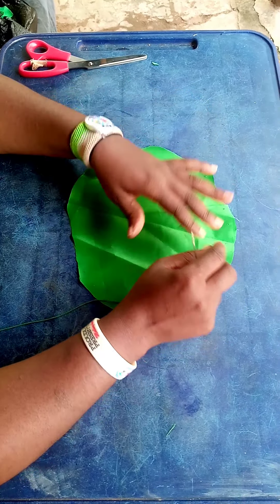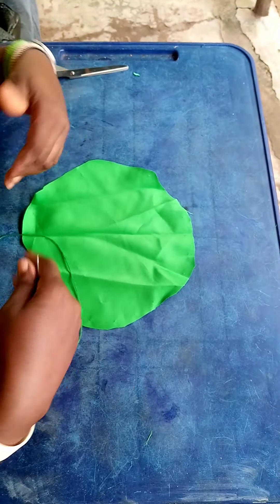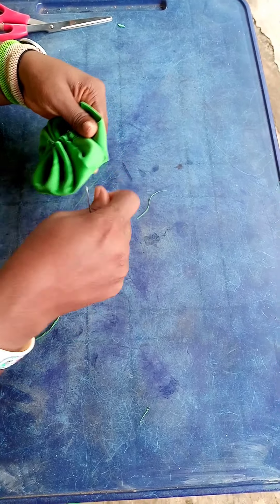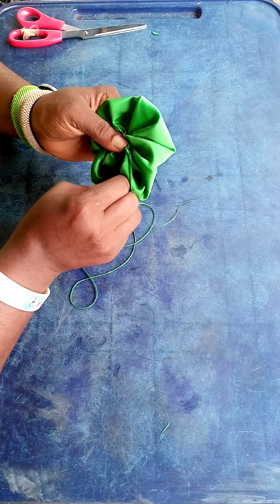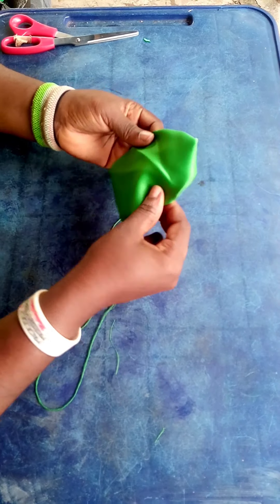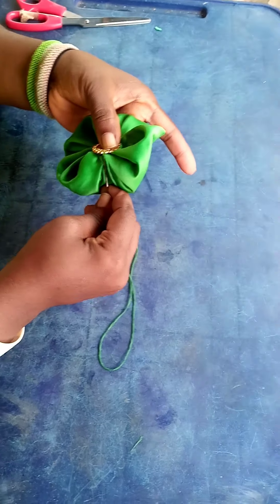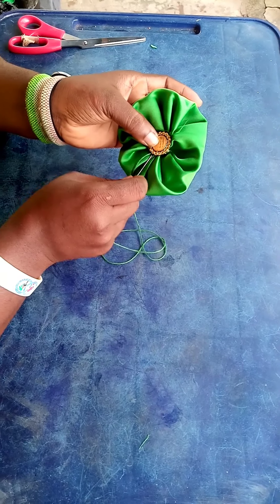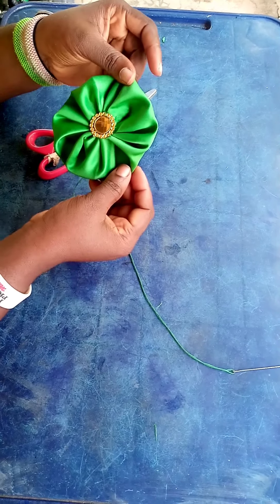How to make a quick Rossett